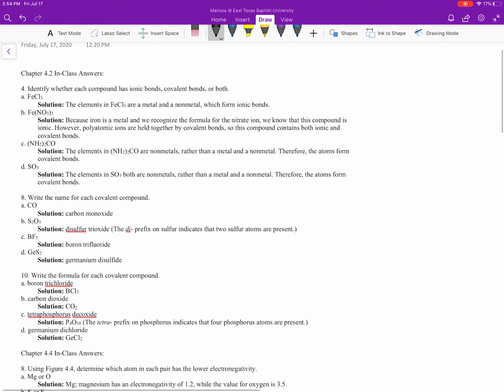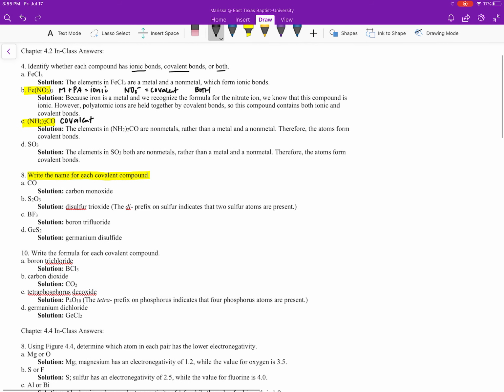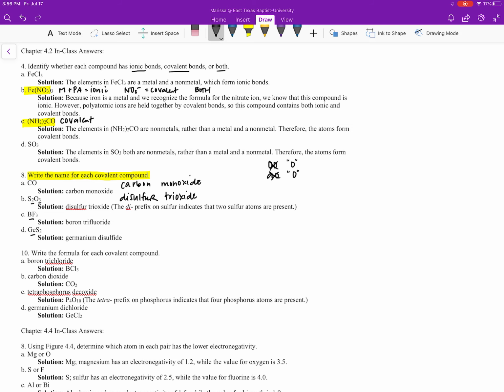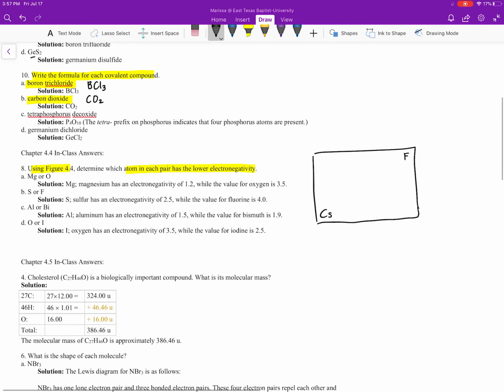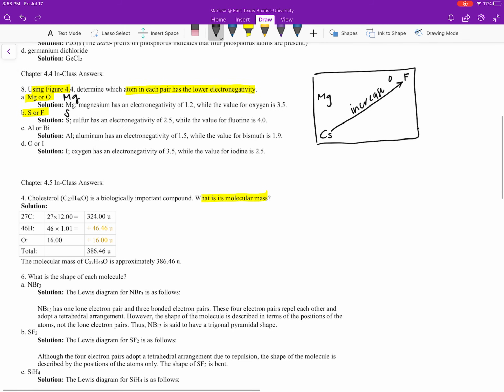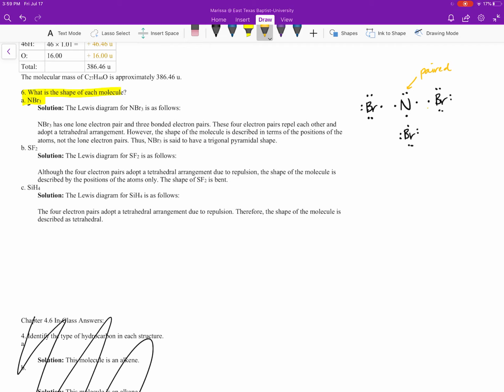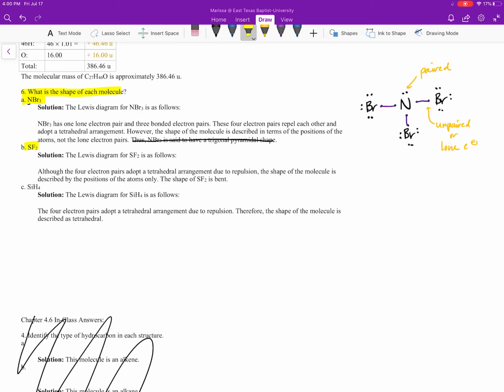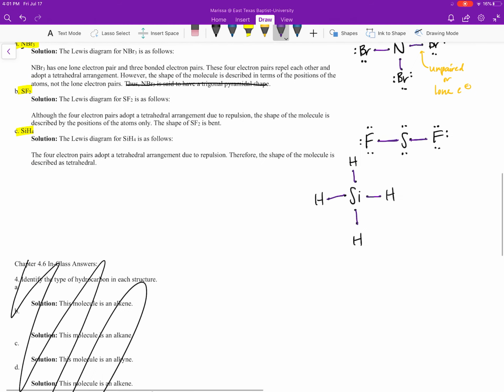Chapter 4 In Class